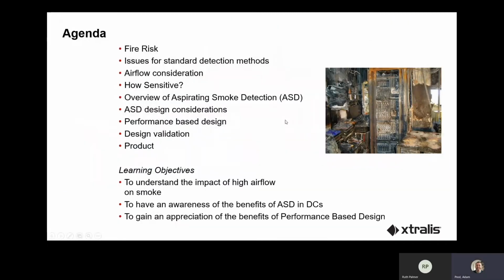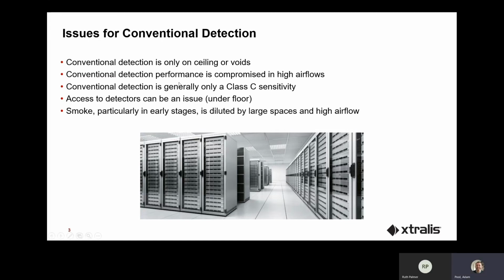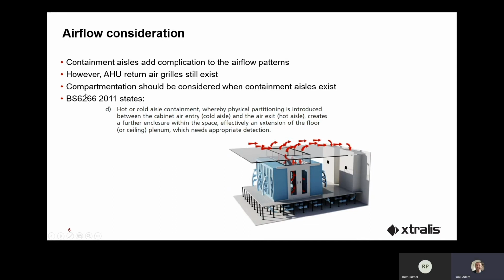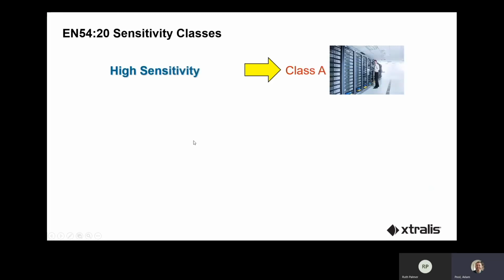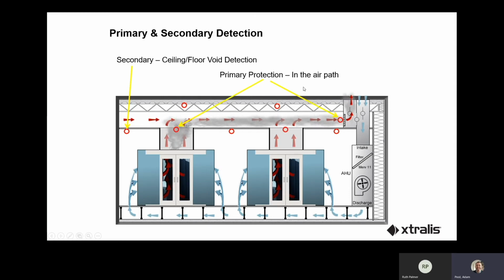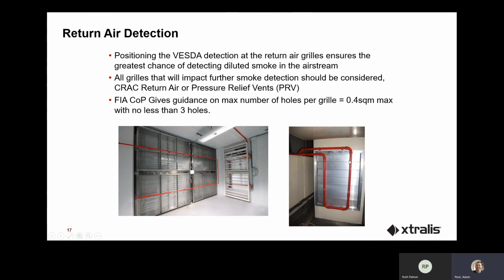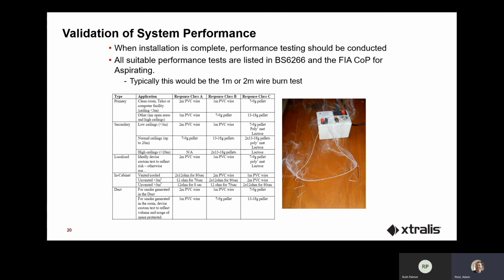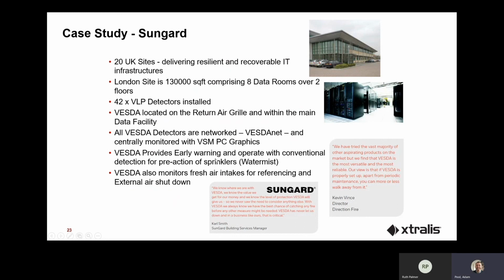Session 16 Challenges in Fire Detection – Data Centres – CIBSE accredited CPD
Adam Pool, Demand Generation Manager for Critical Infrastructure, Xtralis – part of Honeywell

DCME GOES VIRTUAL 6th & 7th October 2020